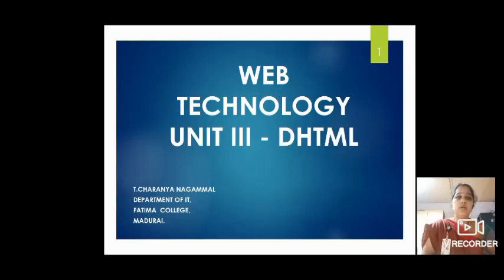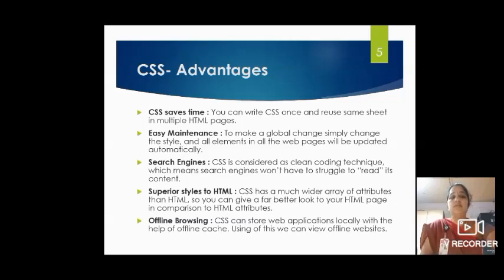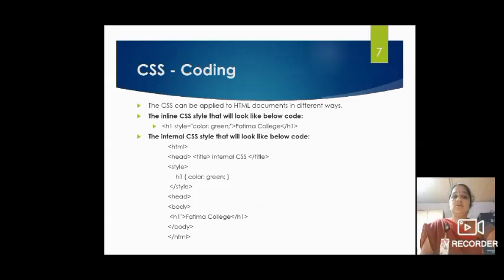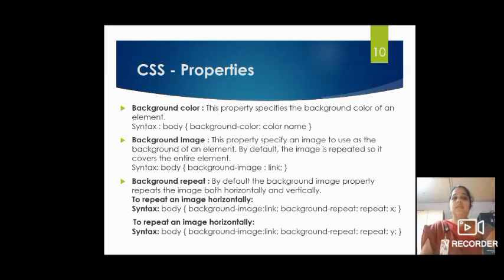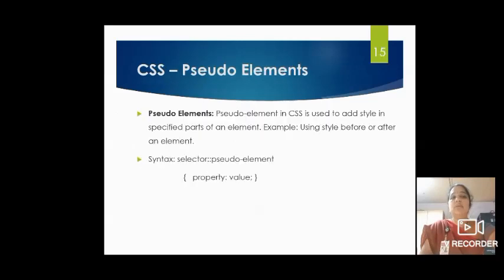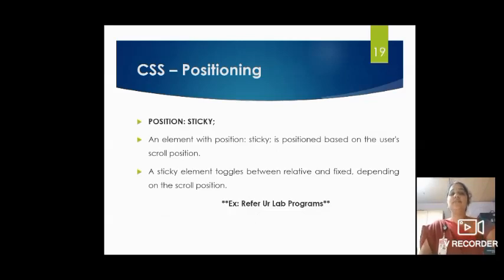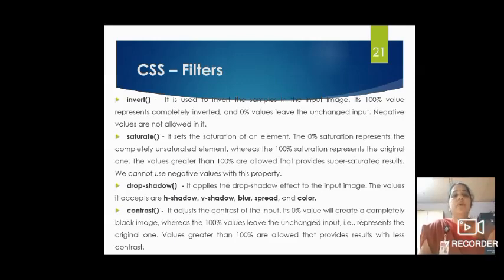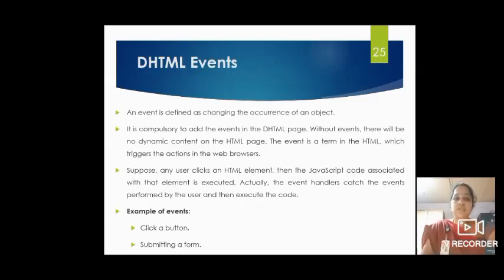Web Technology - DHTML